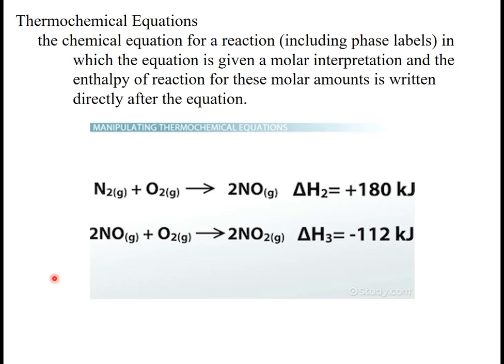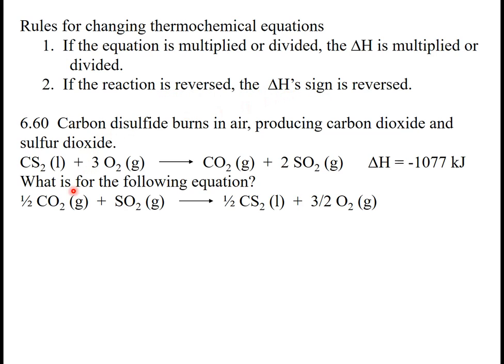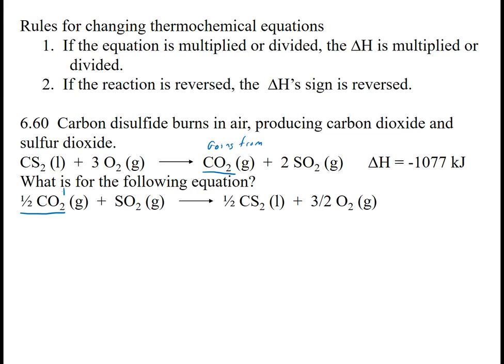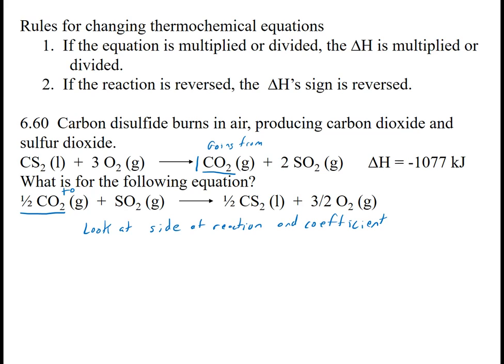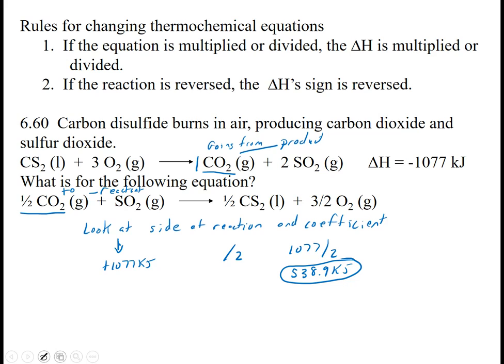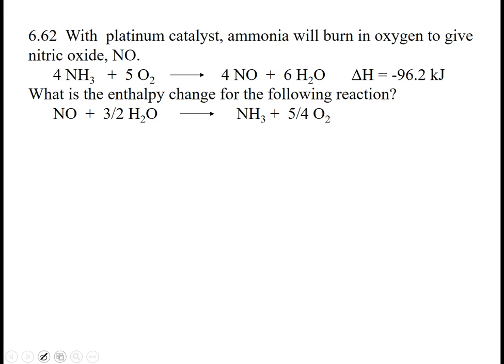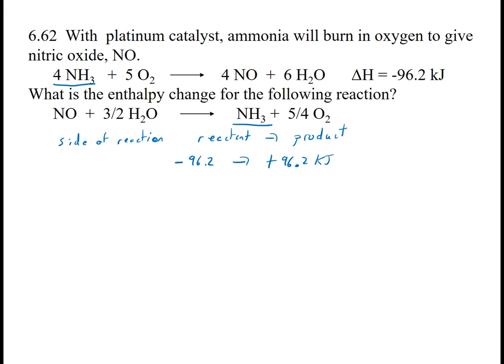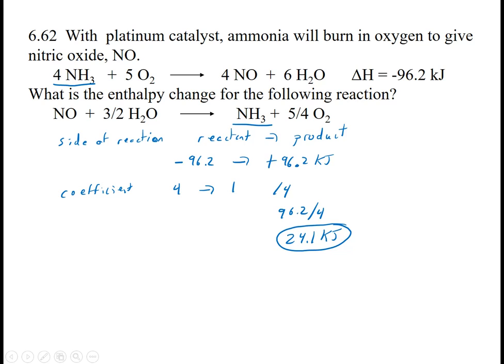6.4 Thermochemical Equations